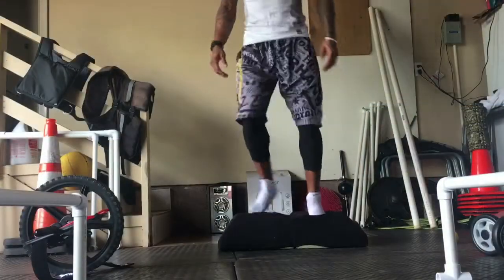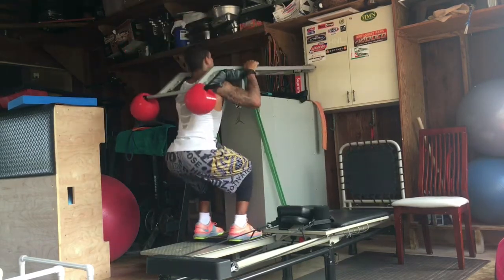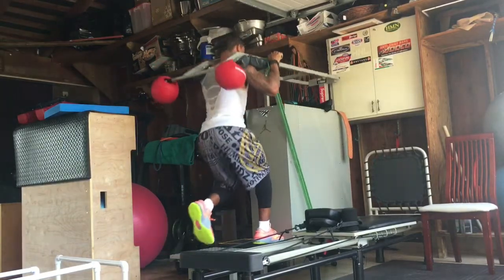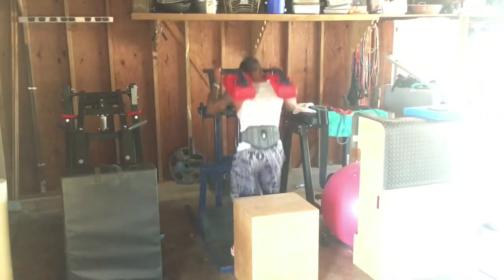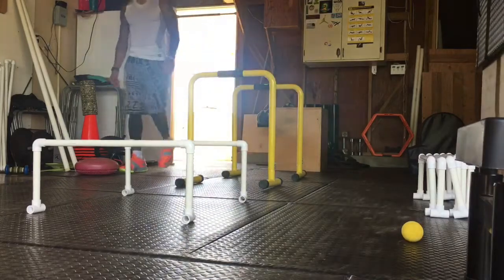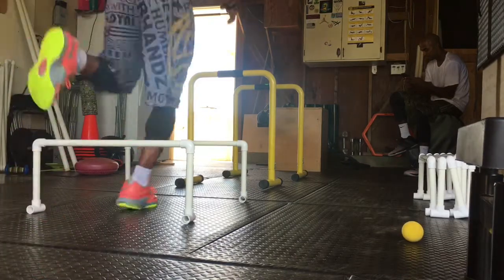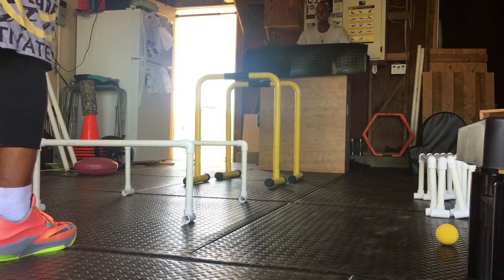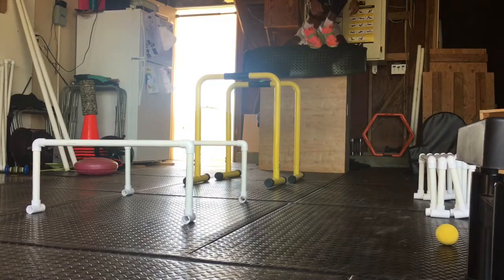Wednesday Jump Day/Accelerator, Super Cat plus Plyos!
So for this weeks Wednesday jump day I went back into the lab to get some work on the accelerator machine and the super cat machine! Again these are two one-of-a-kind machines on the island so I try to get work on them as much as possible. Had one of the young homies in the gym so I had to expose him to some plyos at the end ofcourse lol. Hope you like it!

❤❤❤Join the Flight808 Family❤❤❤